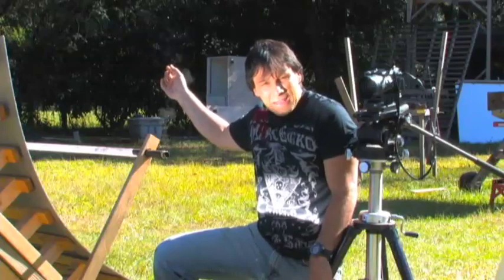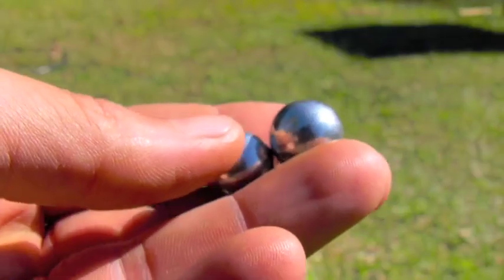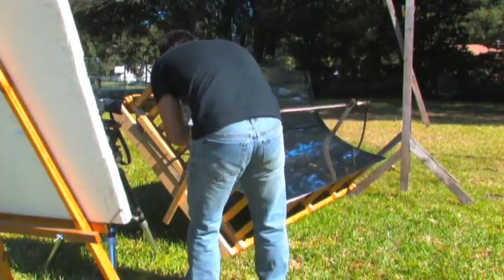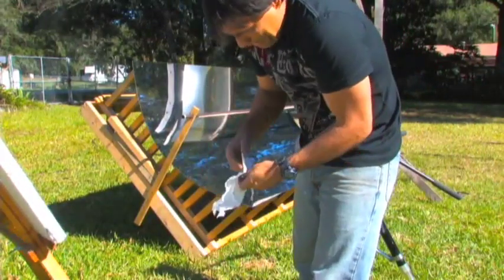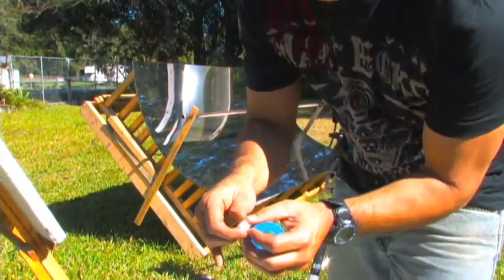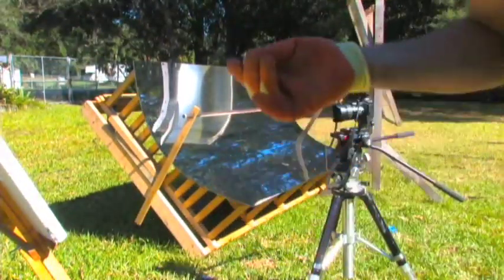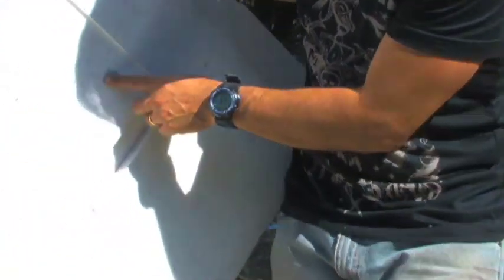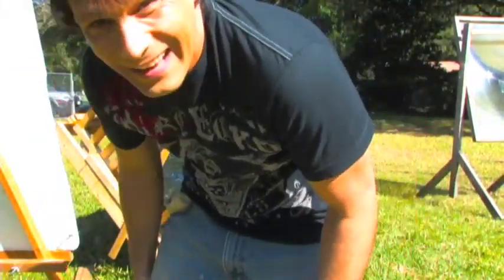Flash Steam Cannon Solar Powered Gun Trough Mirror Free energy in minutes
This is the trough mirror and a Fresnel Lens set. The water was shot in with a hose to produce flash steam. Ball bearing were used as ammo. A few modifications from this learning experience and we can launch 200 yards.